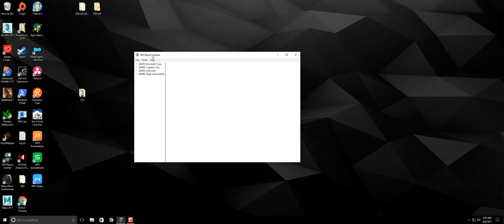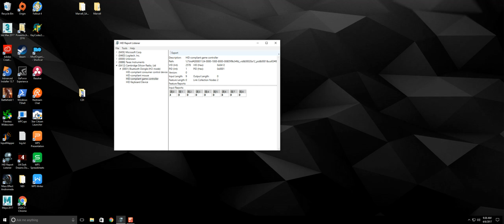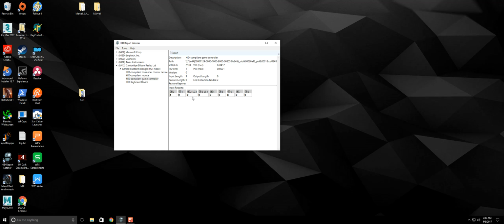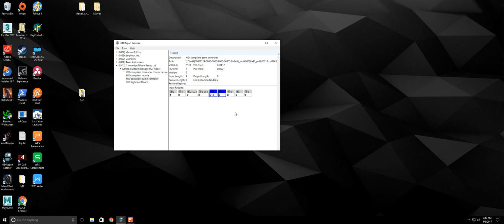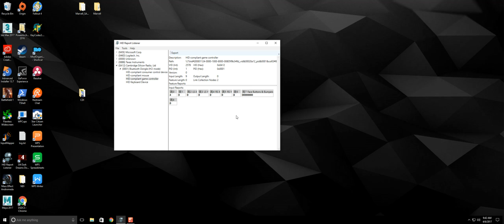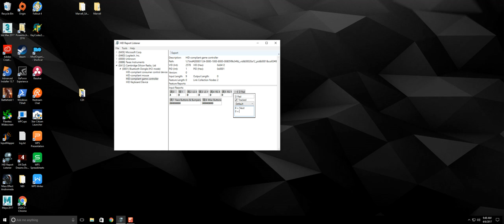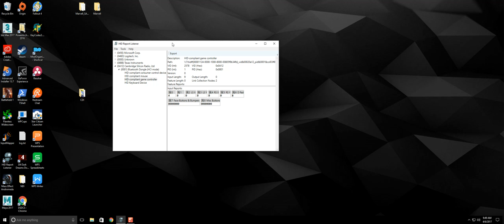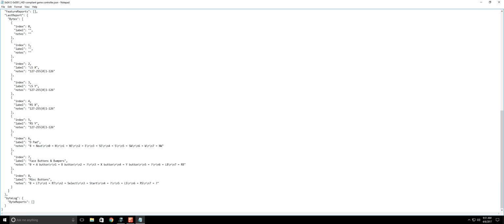Check In: Apr 6 2017 (New HID Report Listener build and usage tutorial)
Late video, but here we go over from start to finish how to use the HID Report Listener tool to decode a device and send me the data needed to add the device to InputMapper.